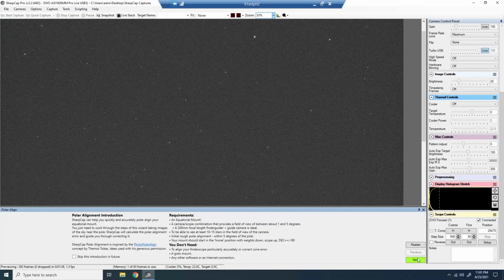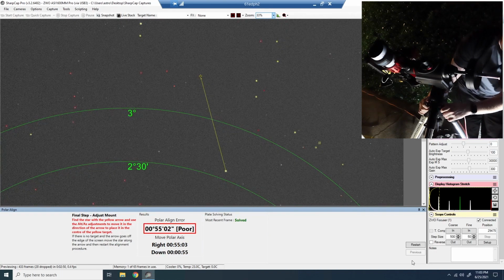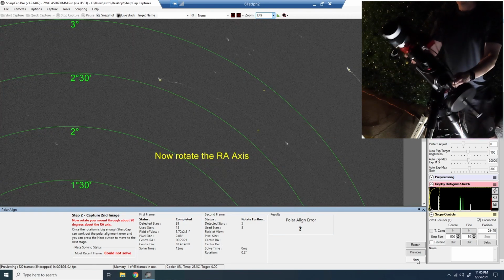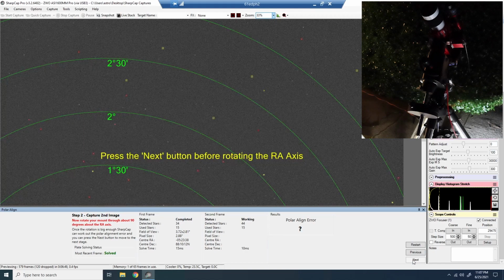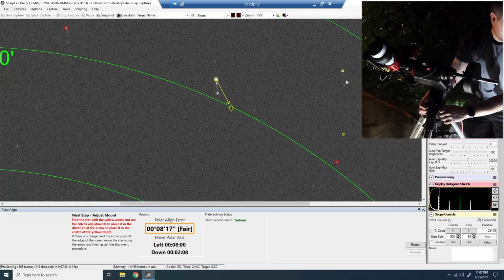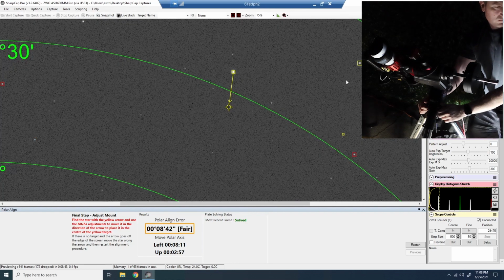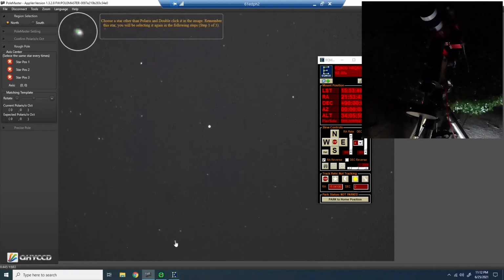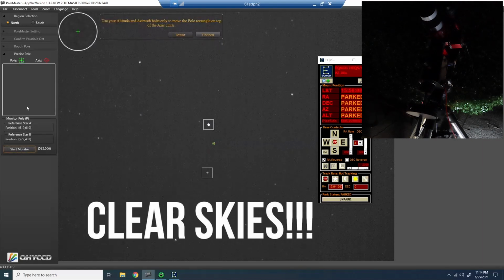Polar Alignment with SharpCap Pro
In this video, I will run you through what it is like to Polar Align with SharpCap Pro. This isn't that difficult to use as long as you remember to mentally flip Left/Right and Up/Down based on your camera orientation after rotating the mount RA axis. I can typically complete a very accurate polar alignment in 5-10 minutes from start to finish. At the end of this video, I will show you how far off I ended up as compared to the PoleMaster. Additionally, I will display a resulting guide graph from within PHD2. Proper polar alignment is critical when it comes to long exposure astrophotography. Hopefully this series will give you the tools you need to take your best possible pictures ever.

CHAPTERS
0:00 - Introduction and Start SharpCap Pro
0:30 - Start Polar Alignment
6:50 - Verify PA with the PoleMaster
7:51 - Guide Graph and Wrapping Up